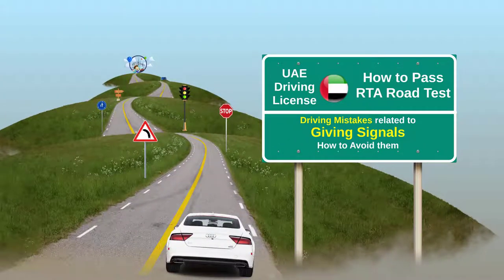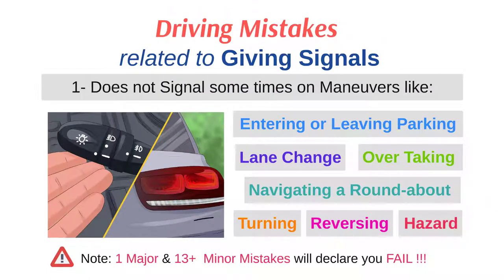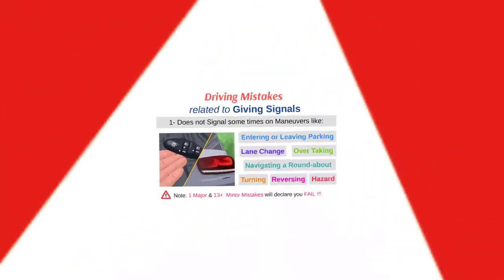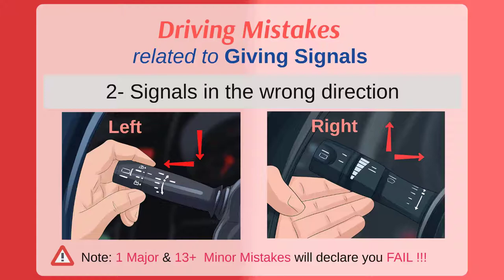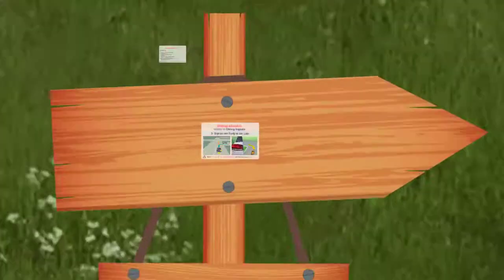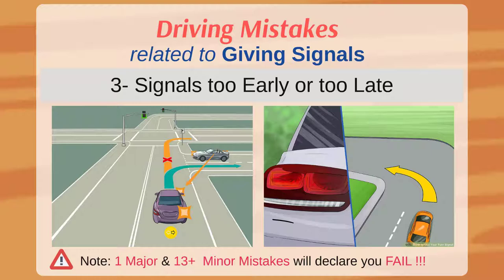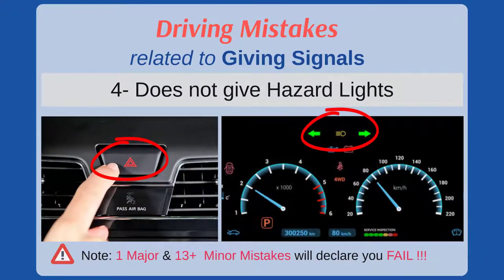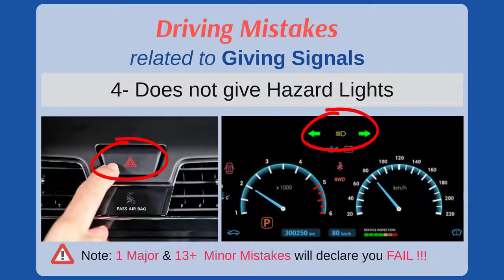UAE Driving License | RTA Road Test | Mistakes related to Signals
If you are struggling or planning to get a UAE driving license
This video will help you to understand the driving mistakes related to signals
and By avoiding these you can pass your driving test on the first attempt

There are two ways the applicant/ learner will FAIL the test.
First – by making Only 1 major mistake, and
Second - By making 13 or more minor mistakes

it is therefore extremely important that you should avoid all major mistakes during your driving test
Now let's go through these mistakes one by one

00:00 Introduction
00:26 Driving Mistakes
00:51 Giving Signals
01:33 Hazard Lights